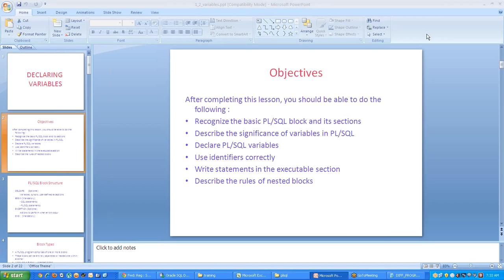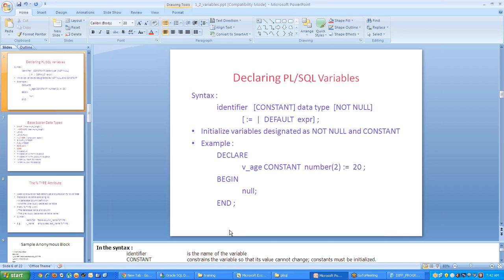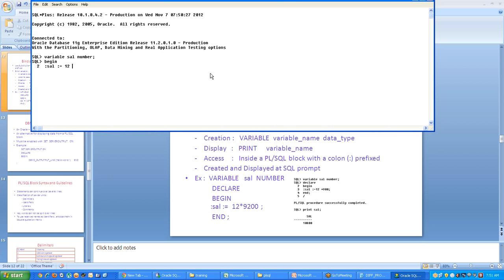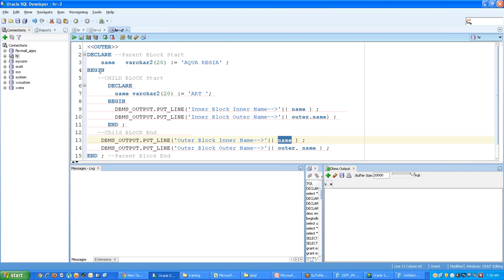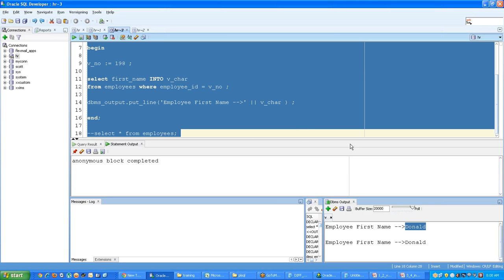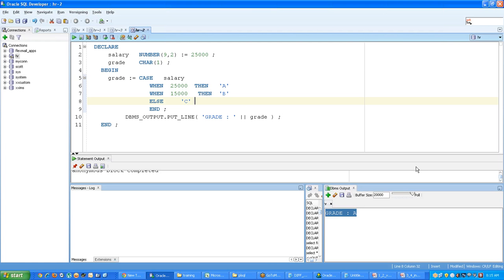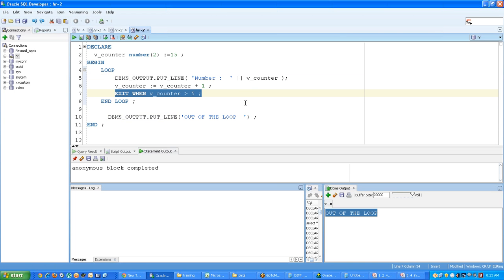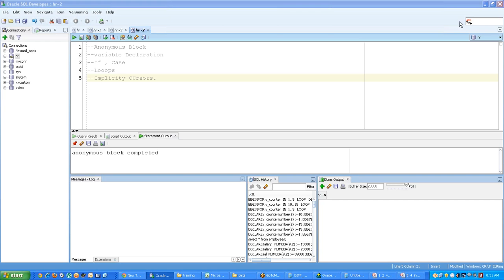Oracle Training Tech 4